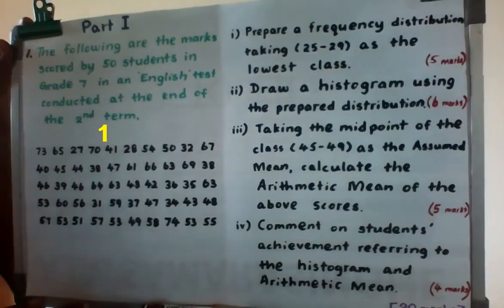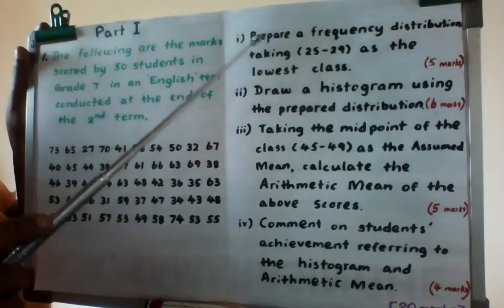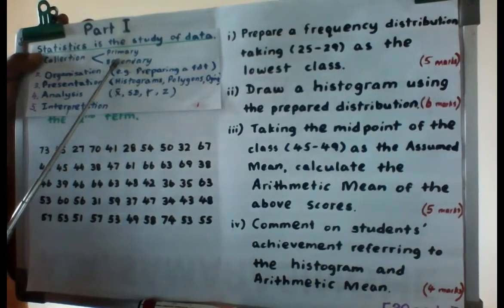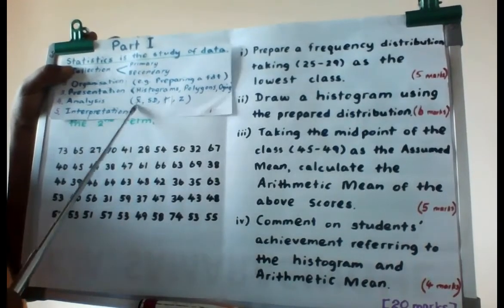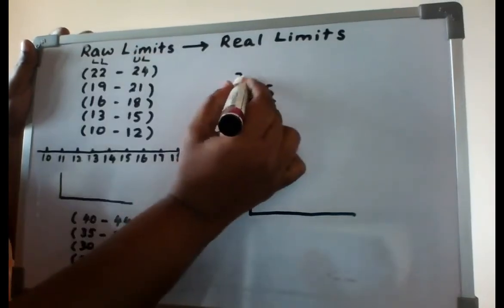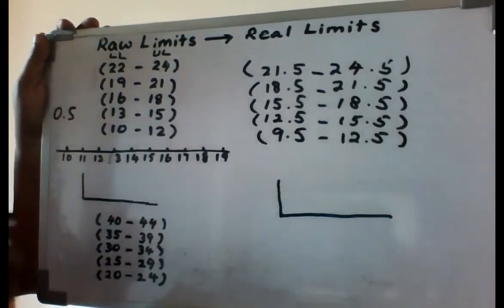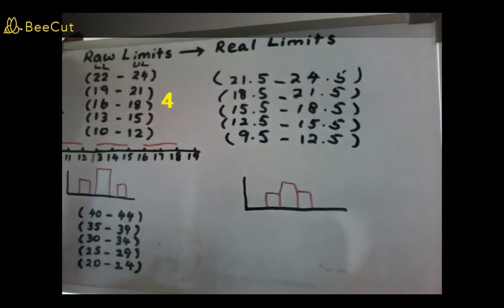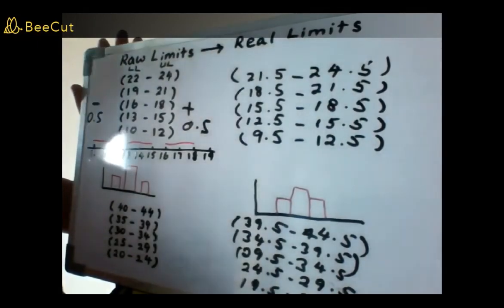02. Constructing Classes